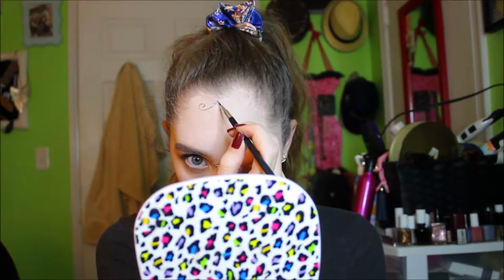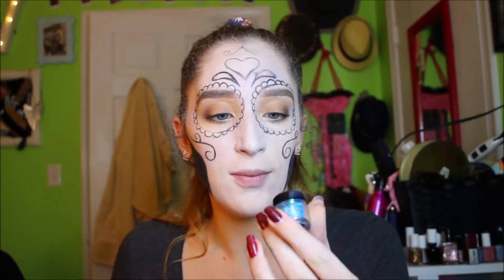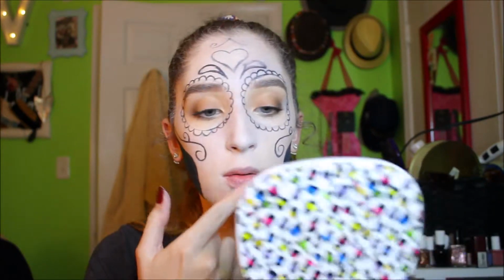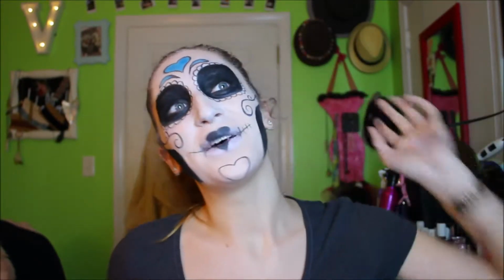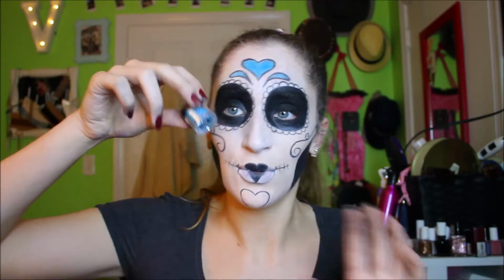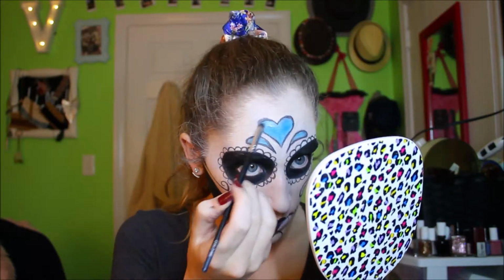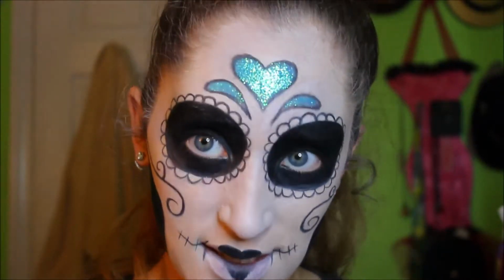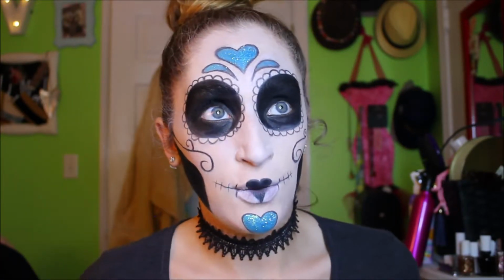DRUGSTORE SUGAR SKULL HALLOWEEN MAKEUP TUTORIAL │ VIVIAN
BOO! i'm so not scary lol. Anywaysss I wanted to make a sugar skull halloween makeup look that was super easy and affordable because I'm a last minute kind of person and I'm sure I'm not alone lol. I know I'm kinda pushing it with when I'm uploading this but at least it's an easy look that you can get anywhere! But I hope you guys like the video and I hope y'all enjoy it! Oh and sorry about the mini tutorial on my current makeup look in the video but I just was really diggin that look and I wanted to share it with you!

Products
*Wet n Wild paint pot in Black and white (you could get that halloween face paint they sell, too, if you can't find these)

*Coty Airspun powder (or any powder that is translucent or white so you can set the paint)

*BH Cosmetics Take me Back to Brazil palette in that blue shade and the black shade to set my black paint

*use a black liner in your waterline to make it a better effect

*Bitzy glitter (the blue one) from Sallys salon, but use whatever glitter you want!

Love,
viv